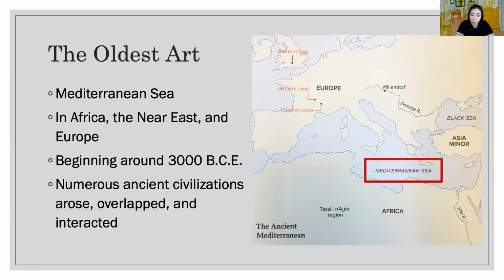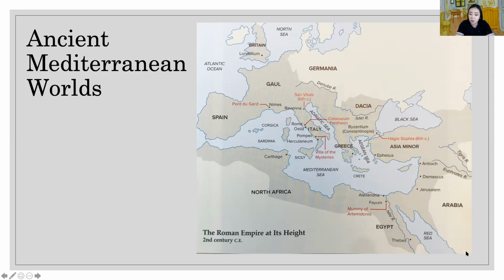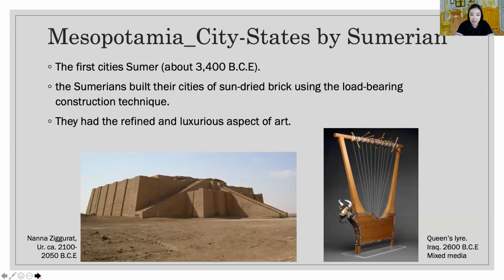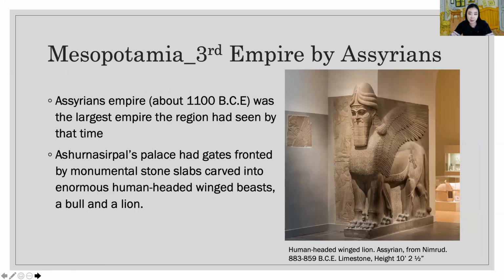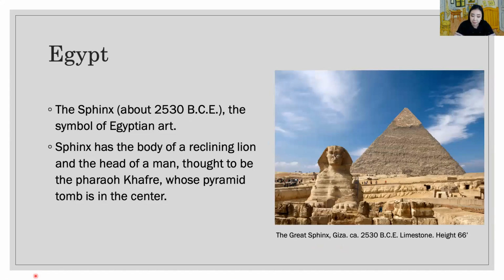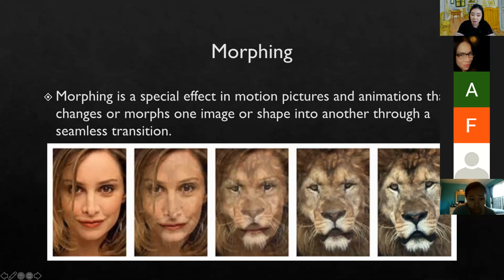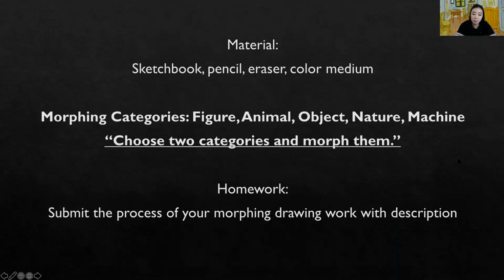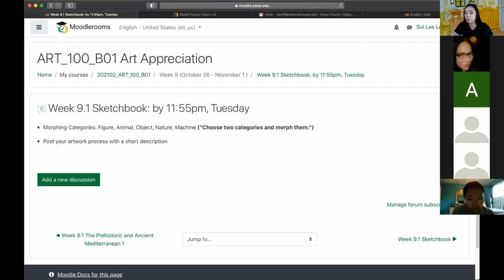Art Appreciation B01 Ancient Mediterranean Worlds 1